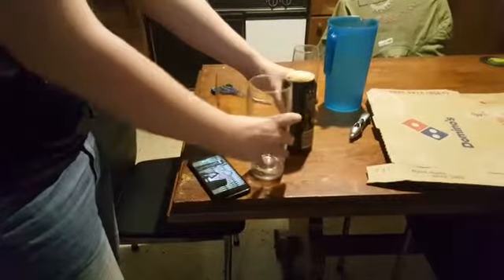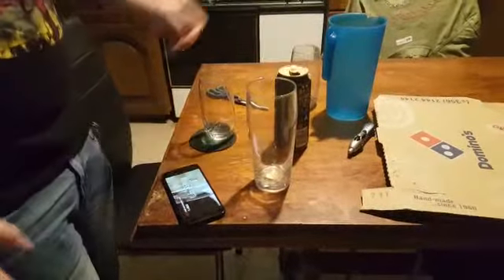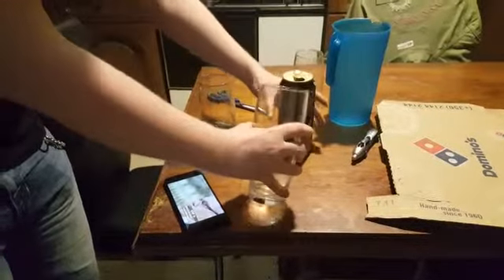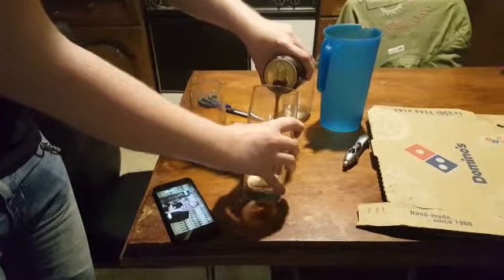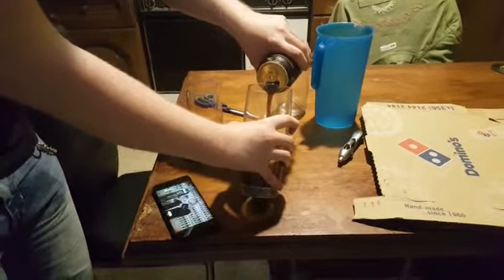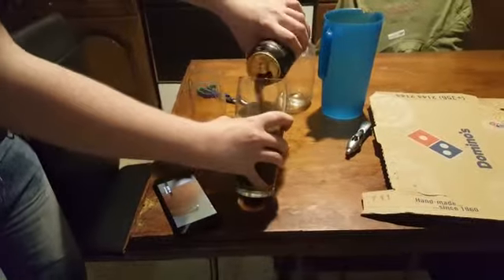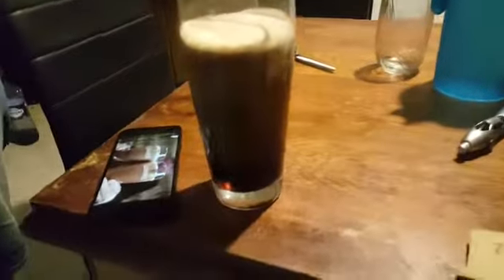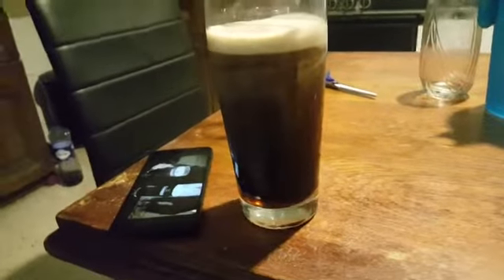"How to properly pour a glass of Guinness"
I'm good at following instructions.